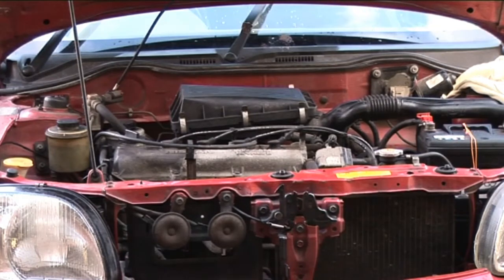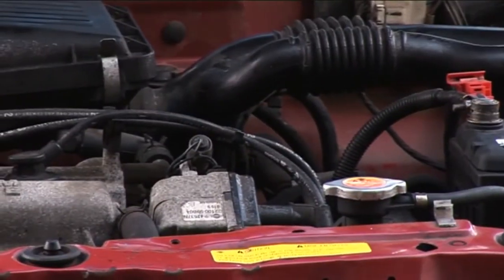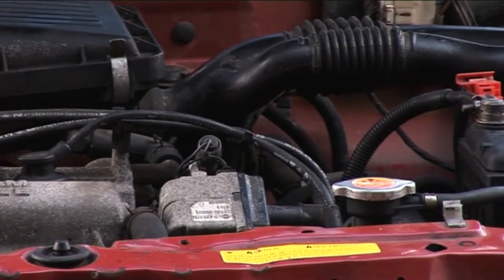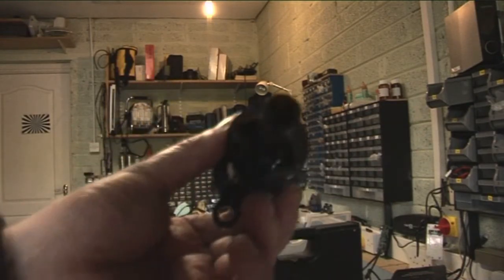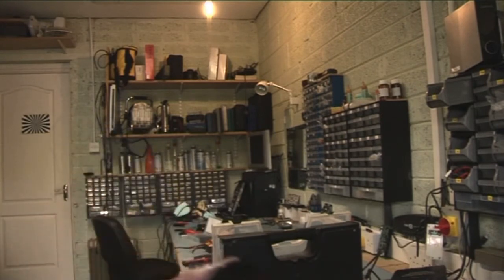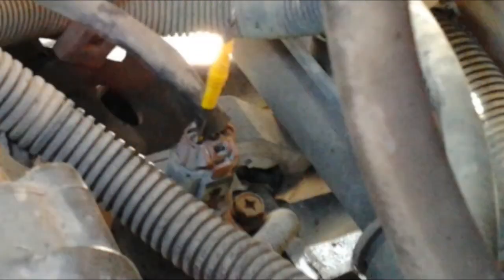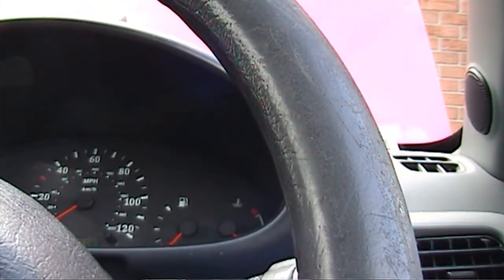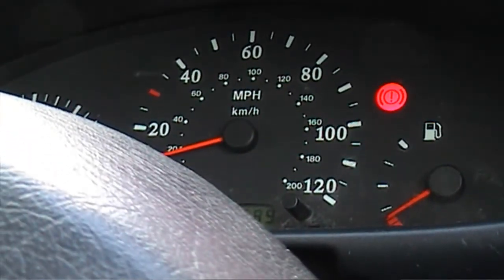Nissan Micra no Speedometer K11 1999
This video is about the replacement of a speed sensor on a 1999 Nissan Micra K11
The speed sensor is located on the differential gear housing at the rear of the gear box